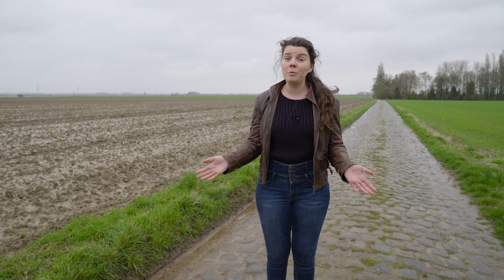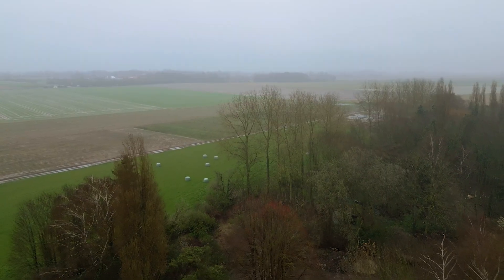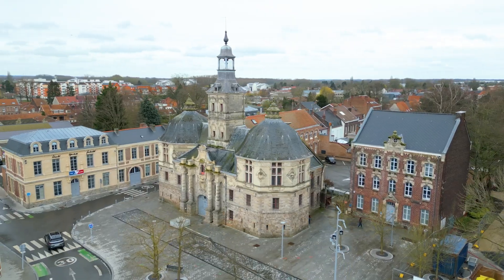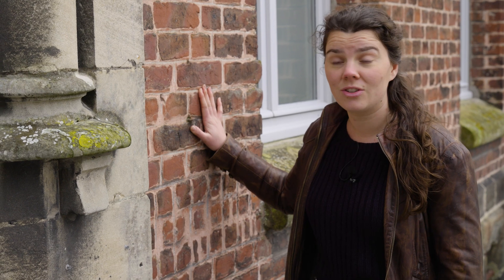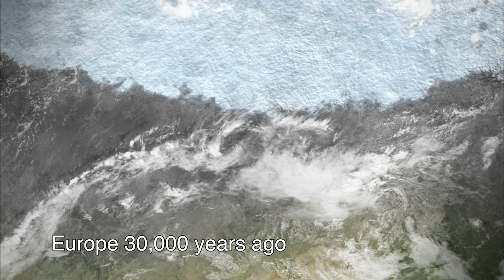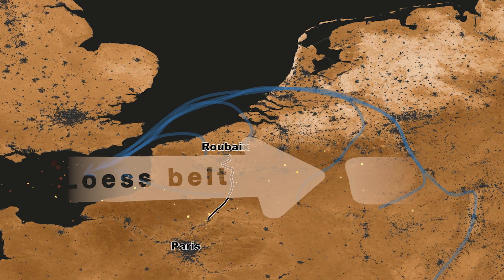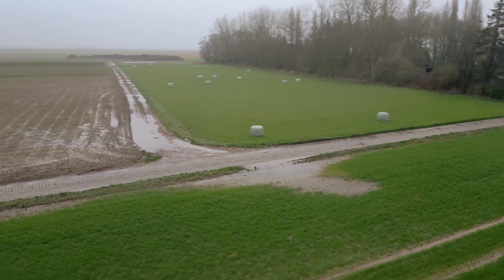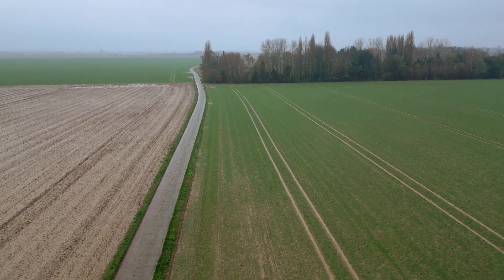Geology of Paris-Roubaix - When did the Hell of the North break loose?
Paris-Roubaix - the Hell of the North - has Europe's most terrible pavement made of cobble stones. Why was it necessary to use those big rocks? Geo-Sports presenter Marjolein Naudé explains how this is the result of the chilly North European Quaternary history!